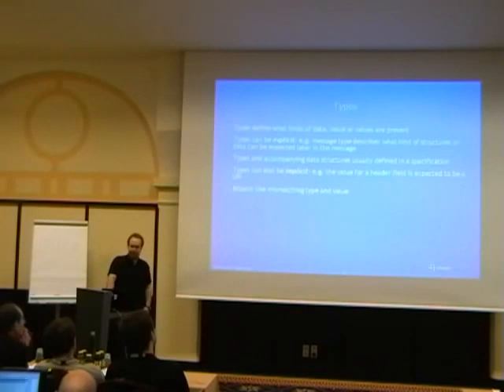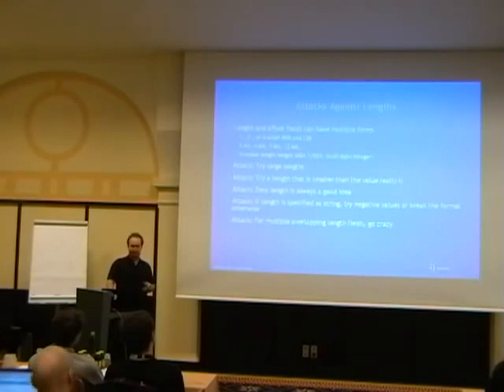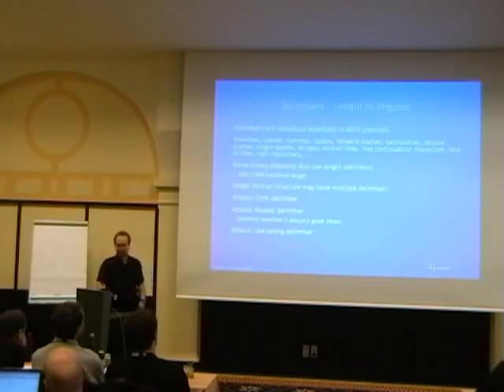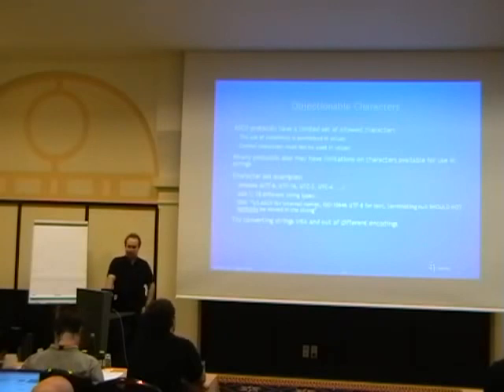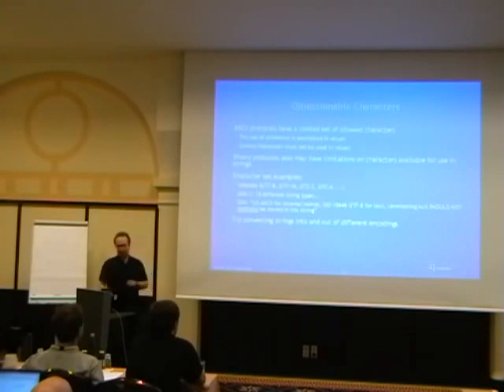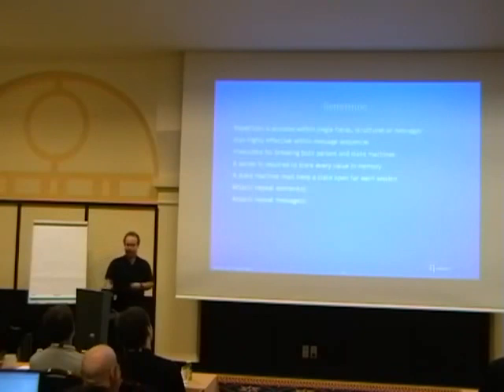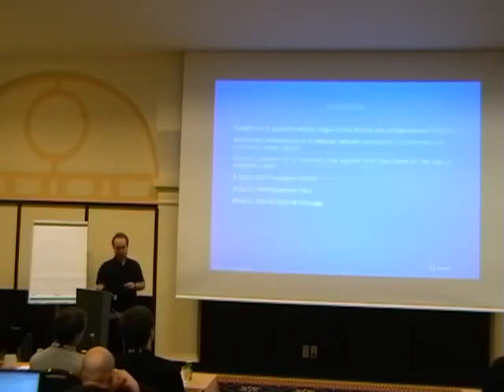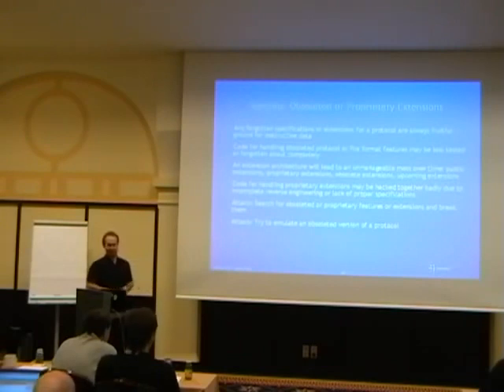Destructive Data Designing Inputs That Make Software Fail DeepSec 2007